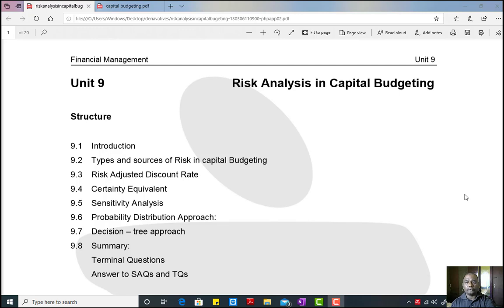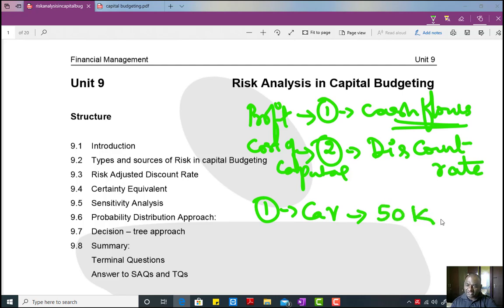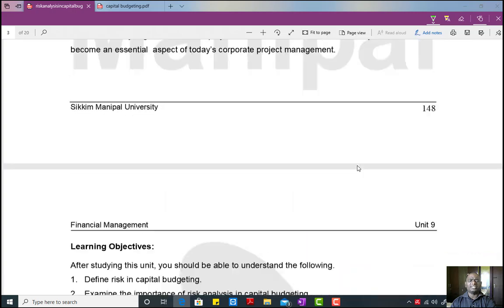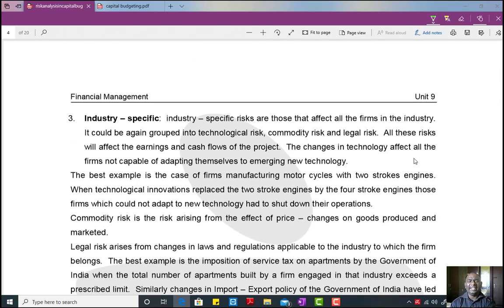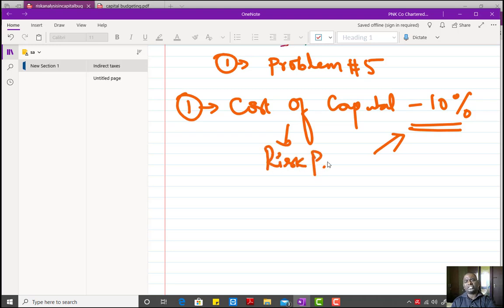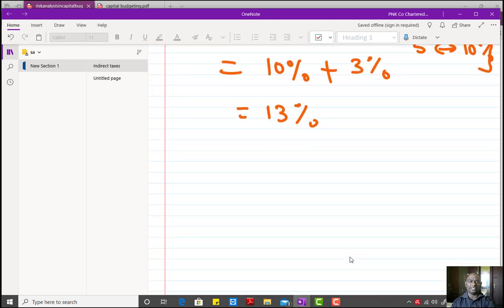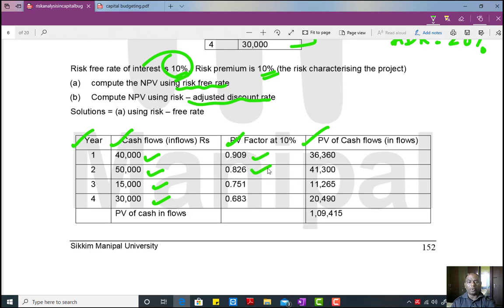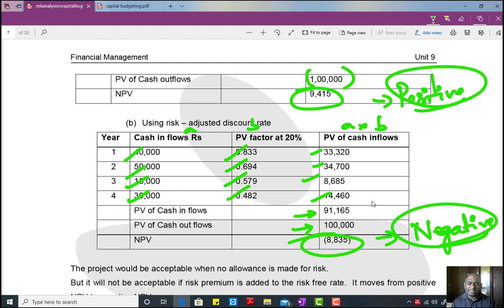Risk Analysis in capital budgeting